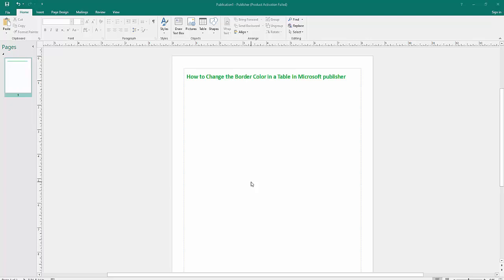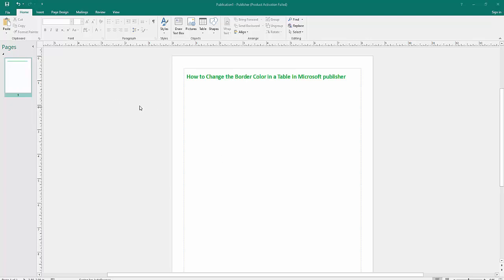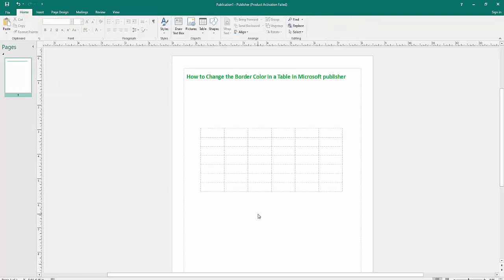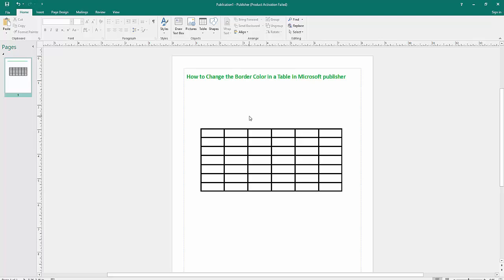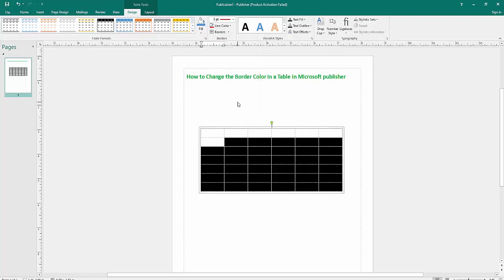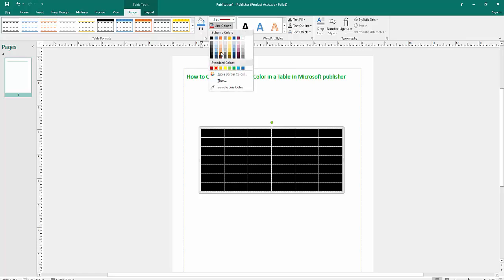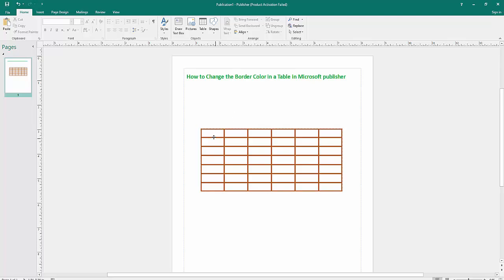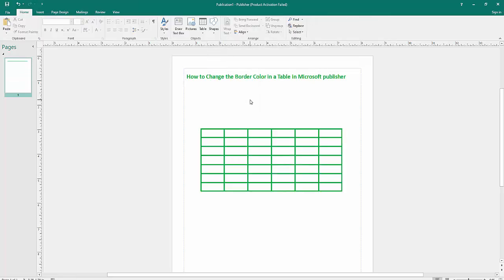How to Change the Border Color in a Table in Microsoft publisher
In this tutorial, I'll show you step by step how to change the border color in a table using Microsoft Publisher. Whether you're designing a flyer, brochure, or document, customizing table borders can enhance your design and make your content stand out! 🎨

🔥 What You’ll Learn:
✅ How to select and format a table in Microsoft Publisher
✅ How to change the border color and style
✅ Tips to enhance your table’s appearance

How to change border Color in Word 2021,
How to change border color in Excel,
How to change border color in Word MAC,
How to change the border color in a table in microsoft publisher 365,
Word table border color not changing,